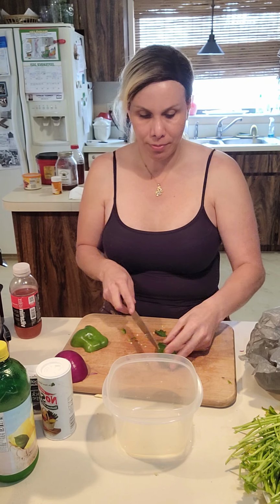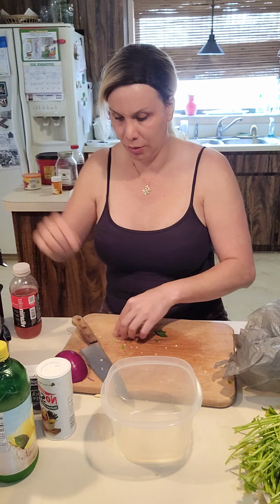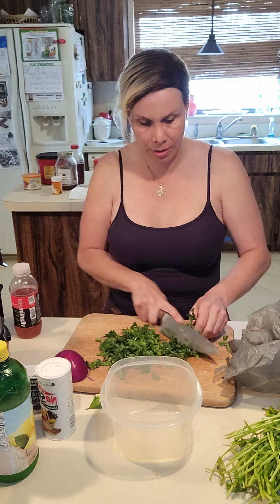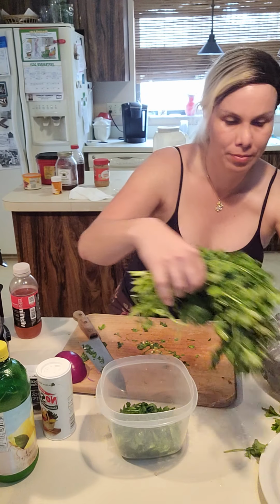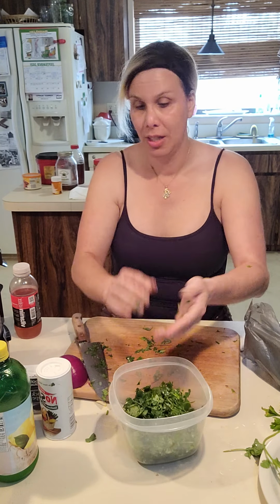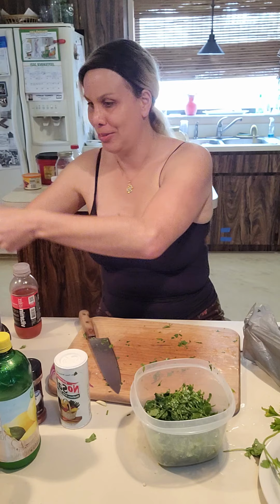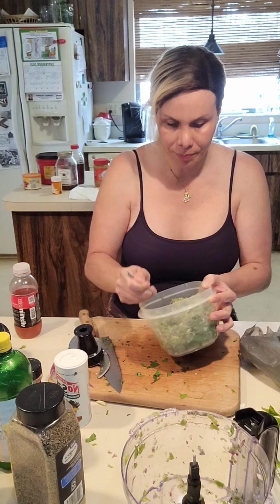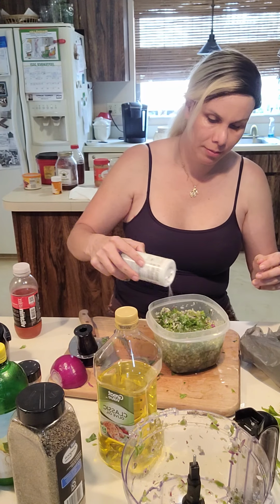Andrea's homemade chimichurri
My world famous chimichurri... well I only had done it in 2 different parts of the world but it still counts! Lol